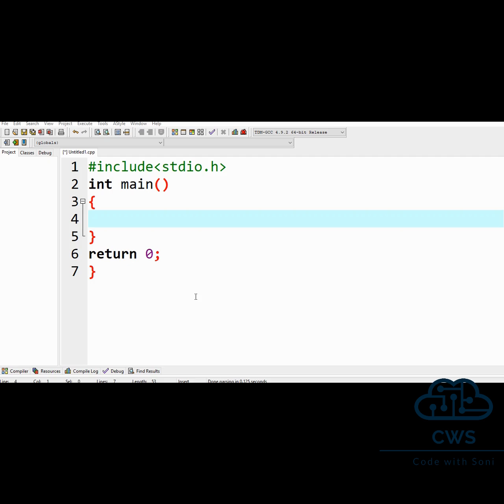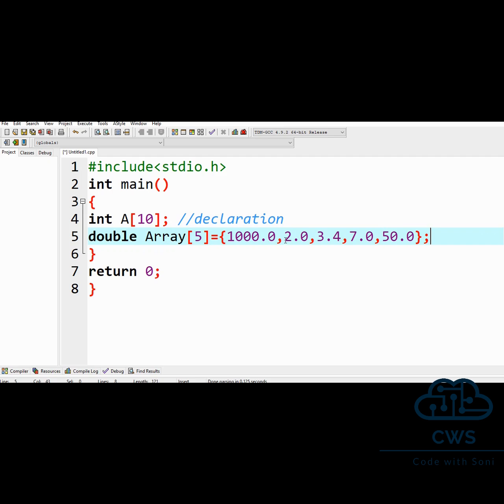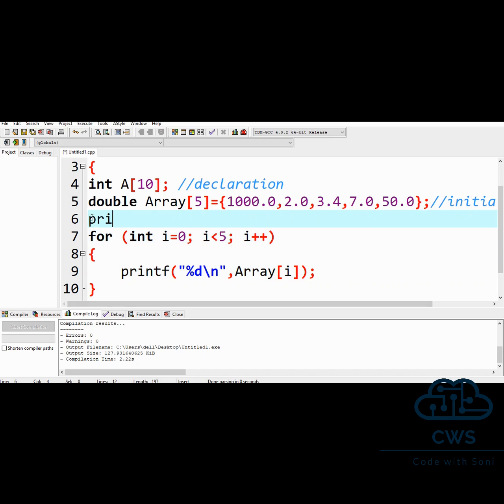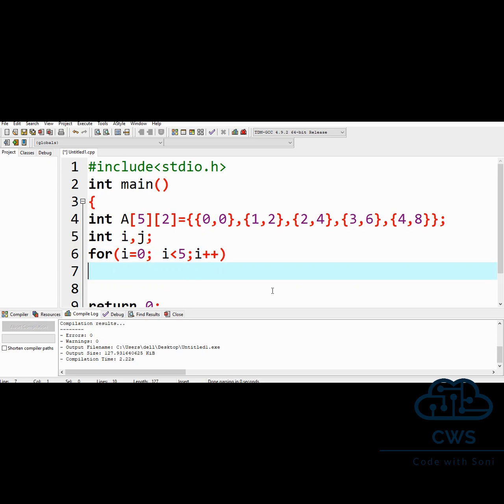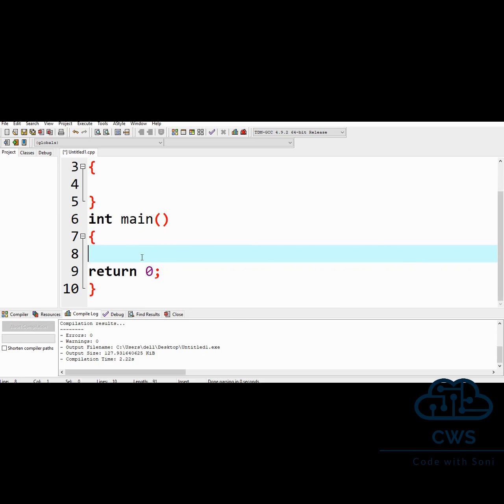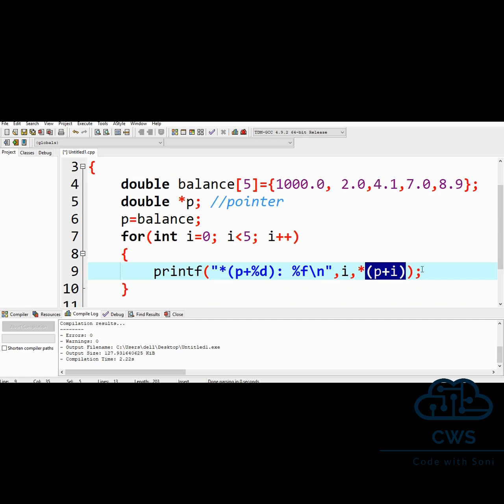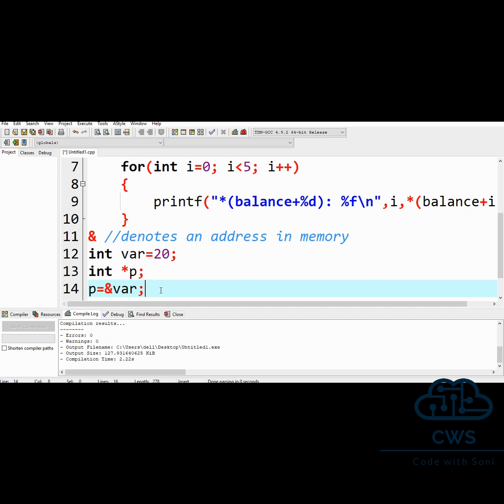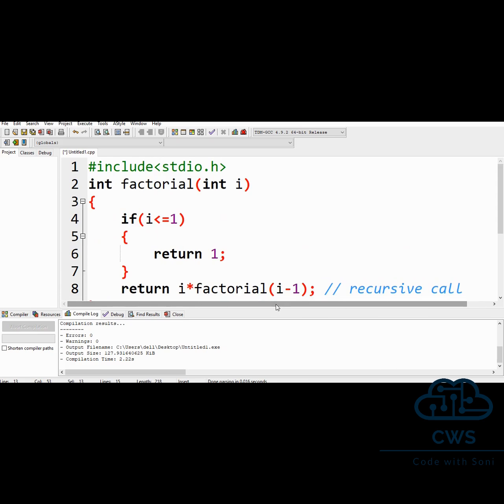How to use Arrays, pointers and Recursion In C Programming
Arrays a kind of data structure that can store a fixed-size sequential collection of elements of the same type. An array is used to store a collection of data, but it is often more useful to think of an array as a collection of variables of the same type.
All arrays consist of contiguous memory locations. The lowest address corresponds to the first element and the highest address to the last element.

To declare an array in C, a programmer specifies the type of the elements and the number of elements required by an array.
You can initialize an array in C either one by one or using a single statement.
An element is accessed by indexing the array name. This is done by placing the index of the element within square brackets after the name of the array.
C programming language allows multidimensional arrays.
The simplest form of multidimensional array is the two-dimensional array. A two-dimensional array is, in essence, a list of one-dimensional arrays.

Pointers in C are easy and fun to learn. Some C programming tasks are performed more easily with pointers, and other tasks, such as dynamic memory allocation, cannot be performed without using pointers. So it becomes necessary to learn pointers to become a perfect C programmer. Let's start learning them in simple and easy steps.
As you know, every variable is a memory location and every memory location has its address defined which can be accessed using ampersand & operator, which denotes an address in memory.
A pointer is a variable whose value is the address of another variable, i.e., direct address of the memory location. Like any variable or constant, you must declare a pointer before using it to store any variable address.

Recursion is the process of repeating items in a self-similar way. In
programming languages, if a program allows you to call a function inside the same function, then it is called a recursive call of the function.The C programming language supports recursion, i.e., a function to call itself.
But while using recursion, programmers need to be careful to define an exit condition from the function, otherwise it will go into an infinite loop. Recursive functions are very useful to solve many mathematical problems, such as calculating the factorial of a number, generating Fibonacci series, etc.